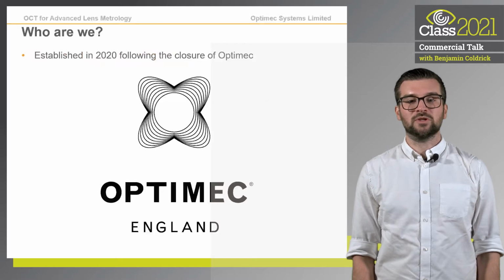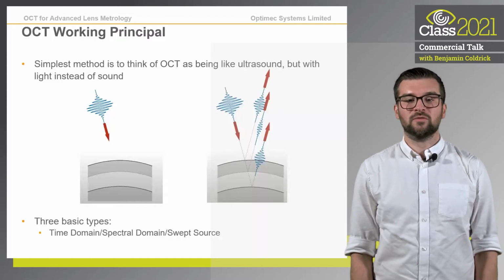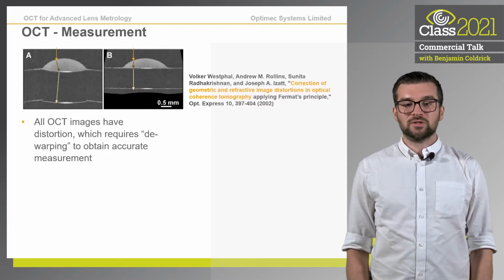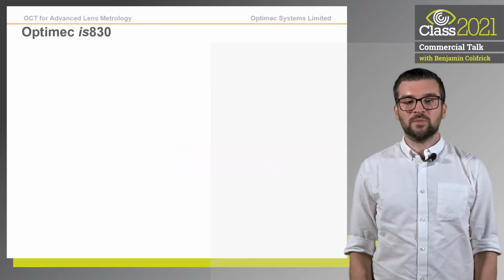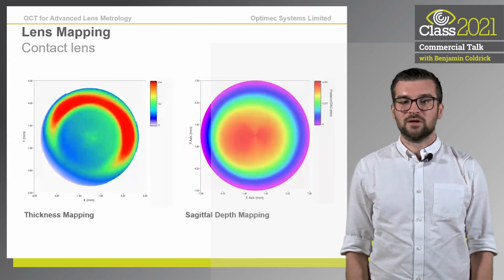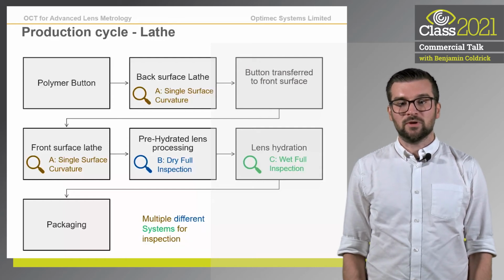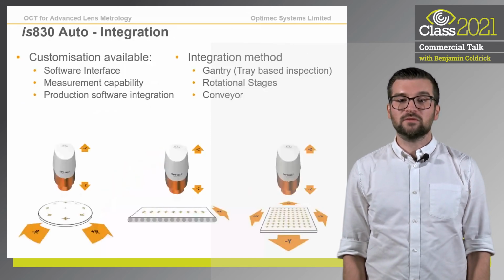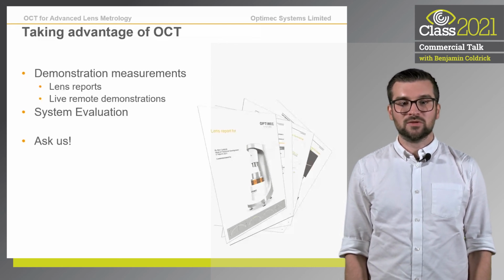OCT for Advanced Lens Metrology – Optimec | Benjamin COldrick | CLASS2021